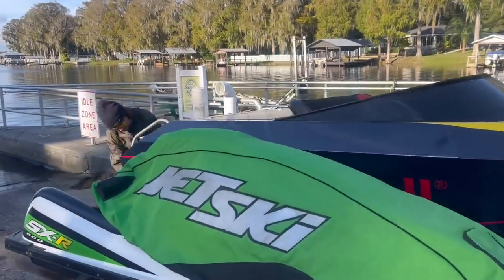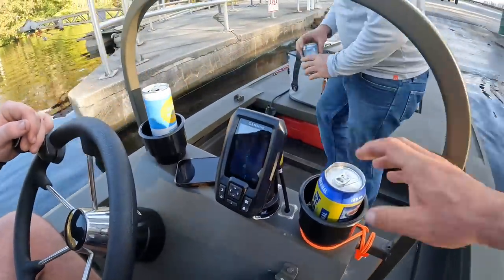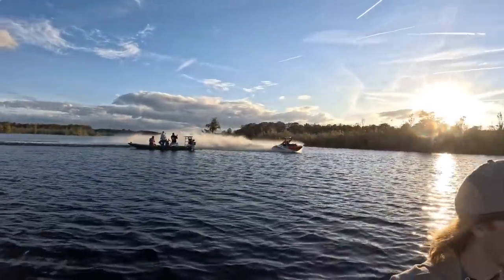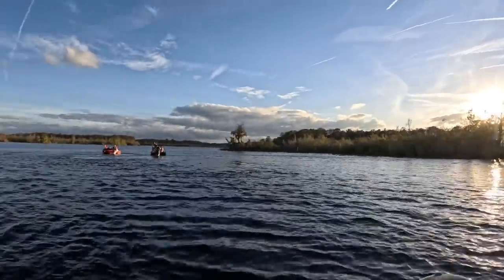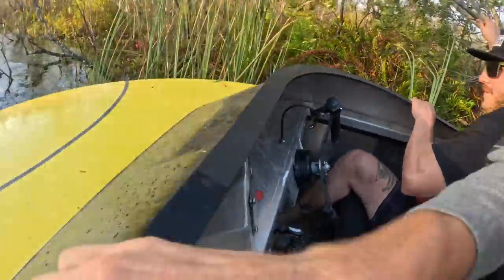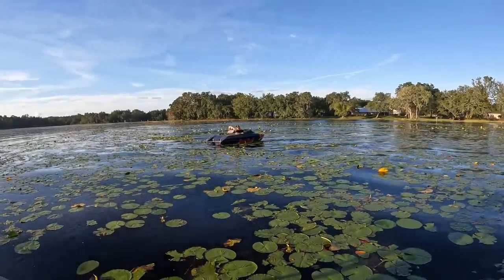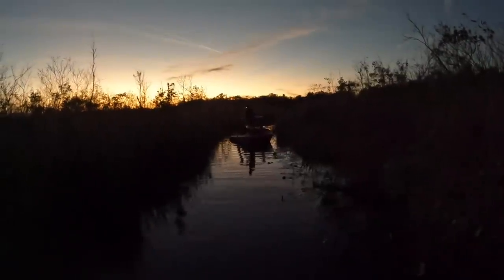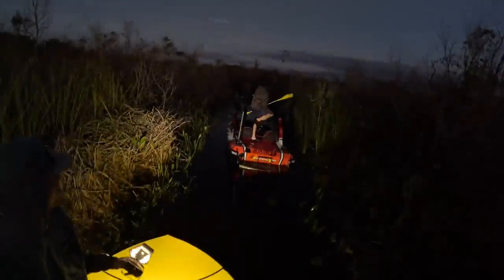MUD BOATS and MINI BOATS in the swamps of Florida!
Ronnie Renner set up a day in Floral city, Florida where we took out some thing we’ve never been exposed to which was a mud boat! In true fashion, we catch things on fire, gets stuck in a sticky situation when the sun is going down all while having the time of our lives! Thanks again to our host Ronnie and ￼Will for being our driver while being out there!